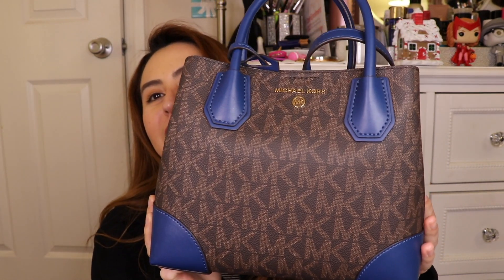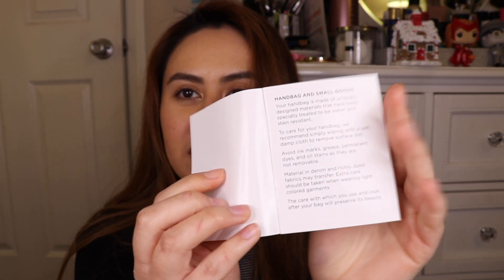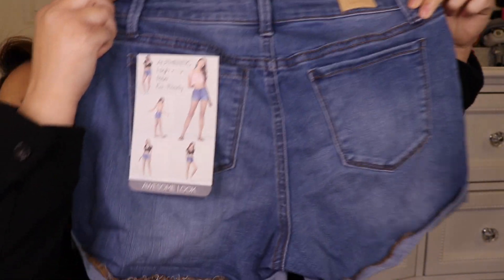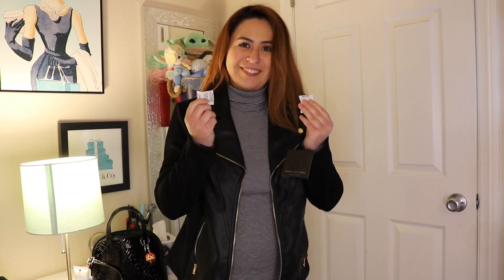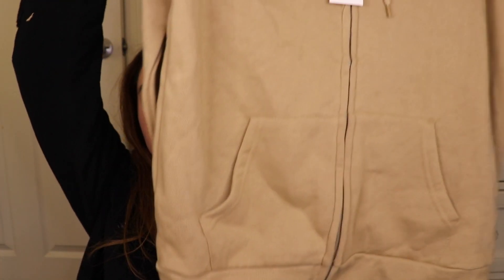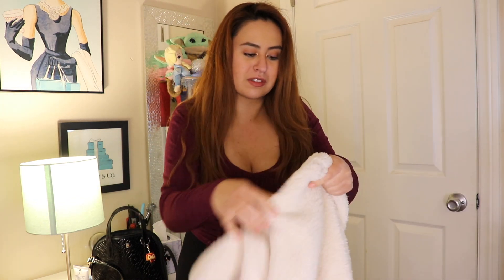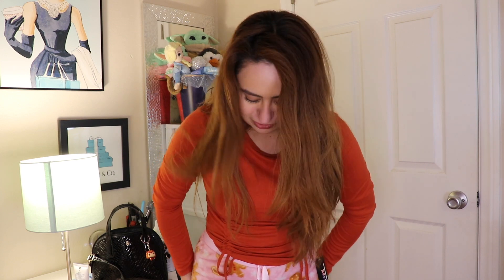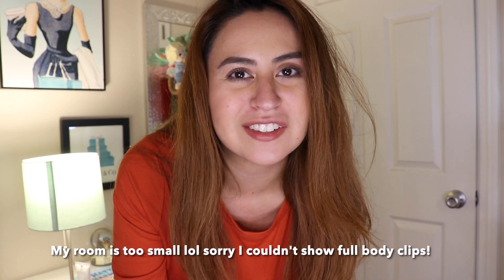Las Vegas Ross Haul 💙🎰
Hi guys! Here's a haul video I made about all the stuff I got at the Ross in front of Circus Circus in Las Vegas! Every time we go to Vegas we love going there because they have the best stuff! When I filmed this video it was also my first day of being sick so I could feel myself slowly getting worse through the video so if I look kinda off towards the end thats why lol. Enjoy the video!